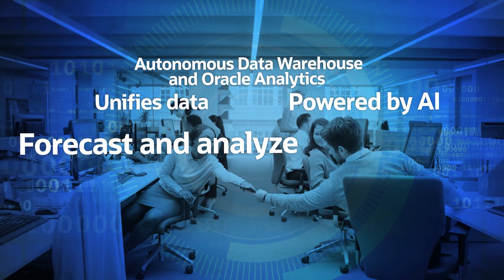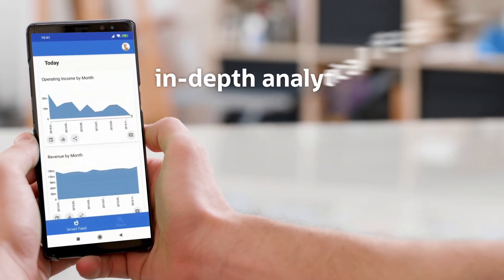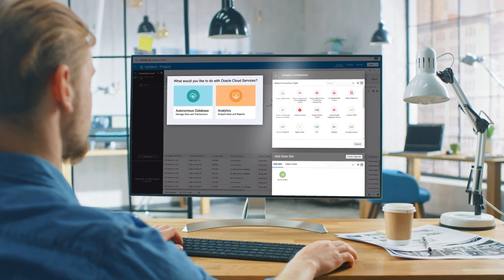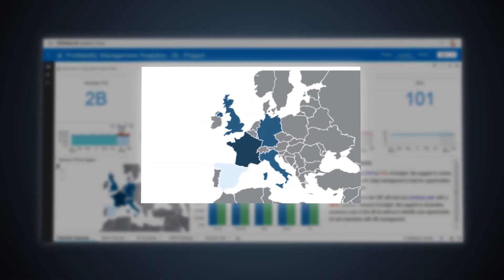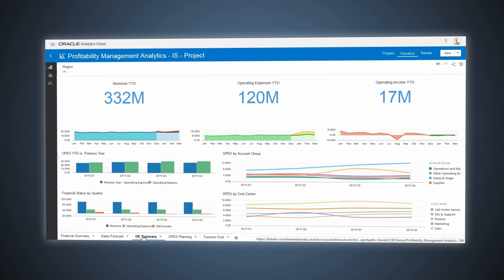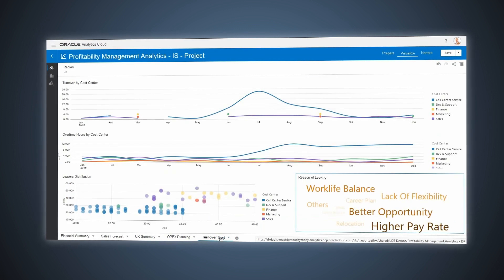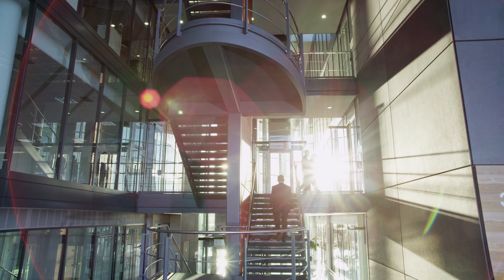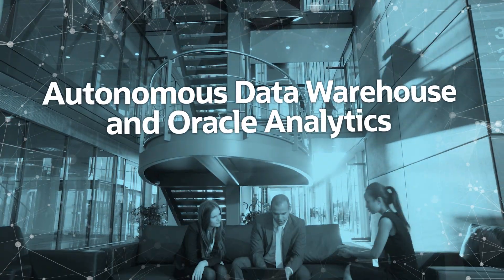Oracle Analytics Cloud for Finance